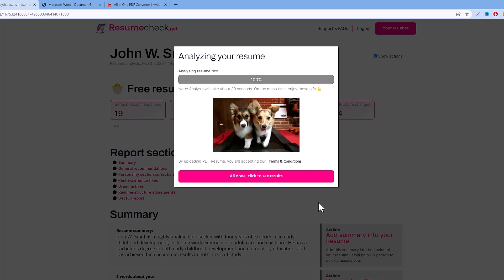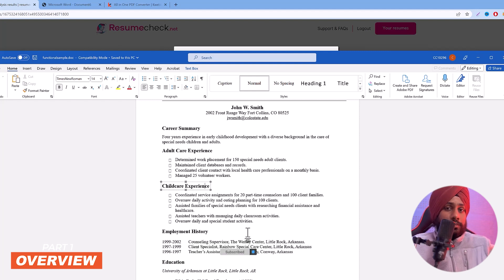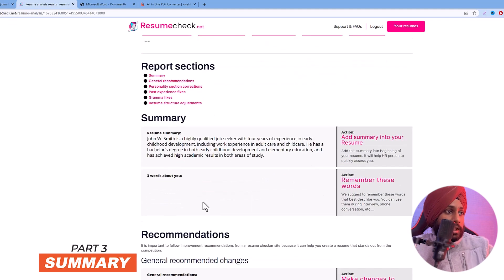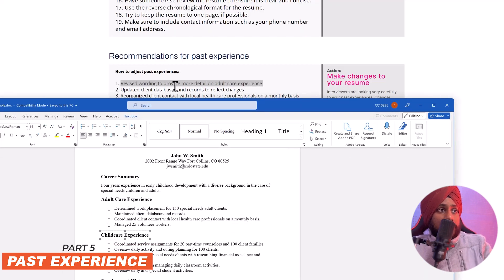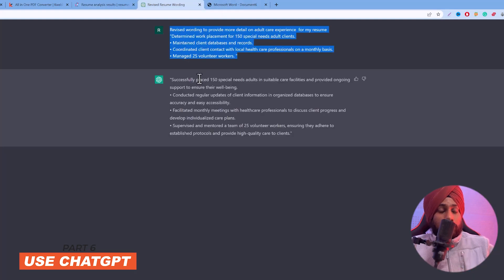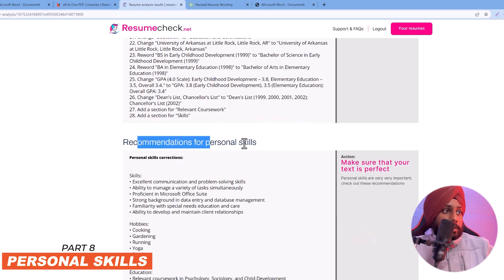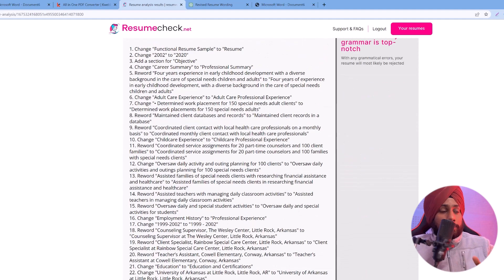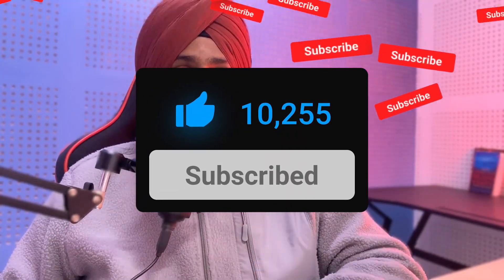This AI Tool Audits your Resume and Provide Insights to Improve it | Resume Checker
Are you looking for a resume checker that will help you improve your resume?

Then you've come to the right place! In this video, we're introduce you to the Resume Checker Online, an AI tool that will help you audit your resume and provide insights to improve it.

By using the Resume Checker Online, you'll be able to identify any strengths and weaknesses in your resume and address them in a systematic way.

This will help you to create a resume that is optimized for the jobs you're applying to and the competition you face.

So check out the Resume Checker Online today and see how it can help you improve your career prospects!

Timeline
00:00 Introduction
02:00 Resume Checker
13:20 Conclusion